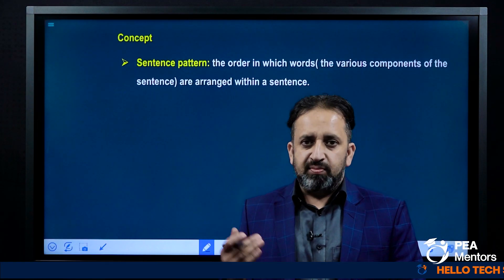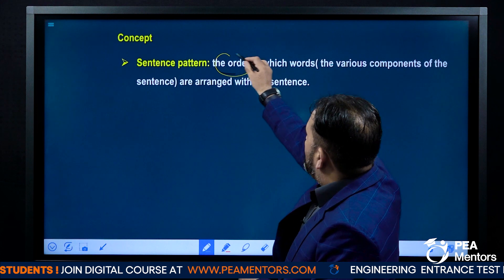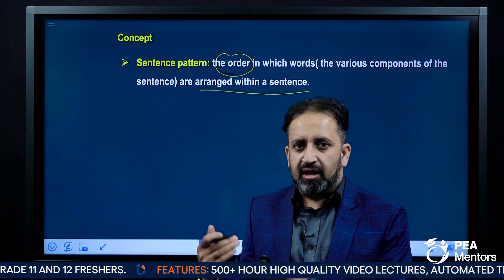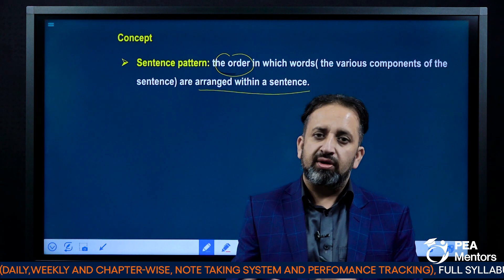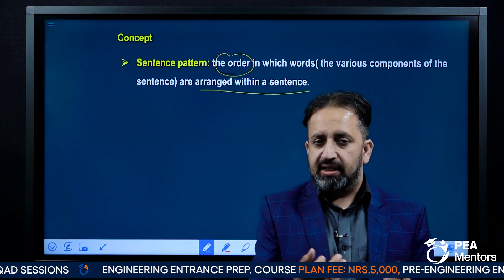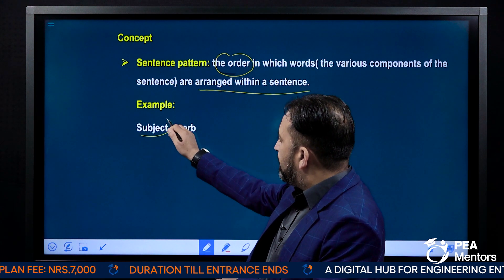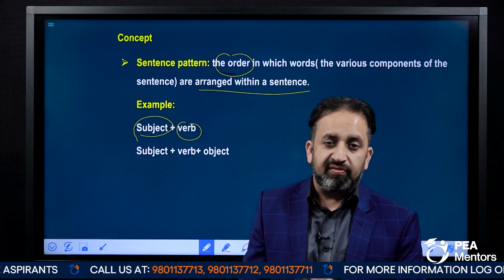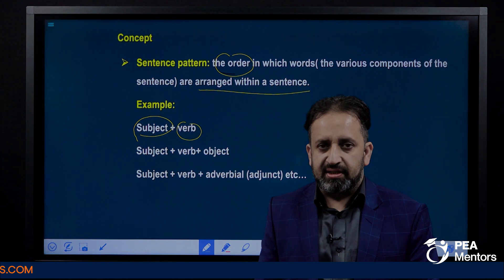BE- English| Pulchowk| Engineering Entrance Exam| IOE | PEA Mentors | Nepal